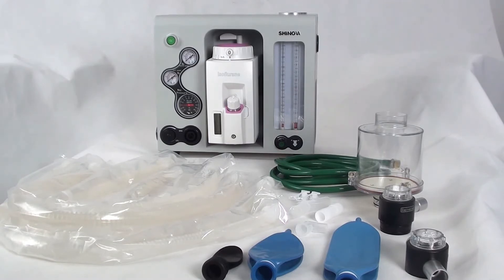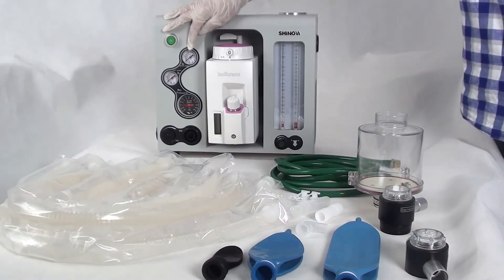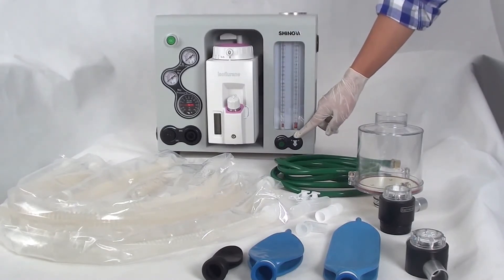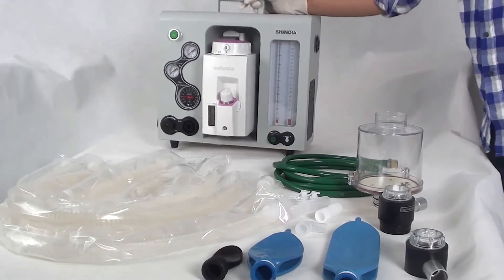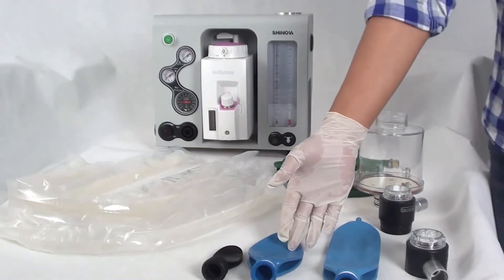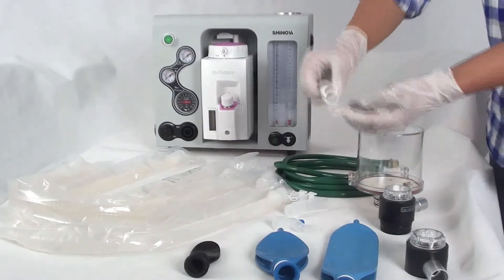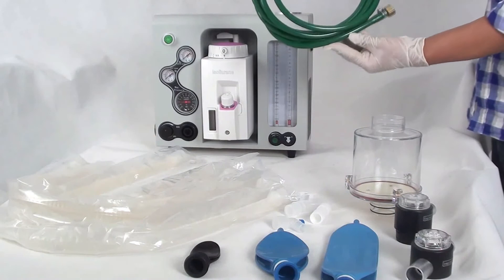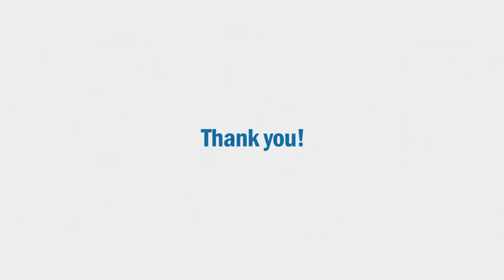Shinova Veterinary - Portable Anesthesia Machine Instruction(AneBox-V)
Shinova Veterinary - Portable Anesthesia Machine(AneBox-V)Instruction

Features:
Compact light-weight and portable
Suitable for small animals, Jackson or Bains Absorber is available
Specifically designed to accomodate low flow
Selectatec-bar and quick change vaporizer mounting device
Professional airtight breathing circuit design, provide the stable gas anesthesia, save anesthesia gas consumption, to ensure a clean operating room and laboratory environment.
External and reusable soda lime canister, easily watch and replace soda lime.
With oxygen flush function to ensure that clinical anesthesia demand and oxygen supply demand.
With APL pressure reducing valve to prevent pressure to hurt the animal, ensure the animal safety .
Wastewater discharge system
Visible inspiration and expiration valve
Module rack with polyester medical material with superior spray technology, high strength and light weight.
High precious anesthesia vaporizer with temperature, flow and pressure compensation.

SHINOVA MEDICAL CO., LTD.
SHINOVA SYSTEMS CO., LTD.

MEDICAL
More information please visit: